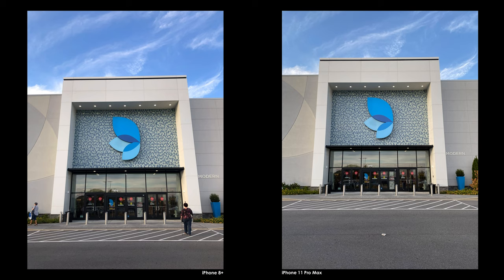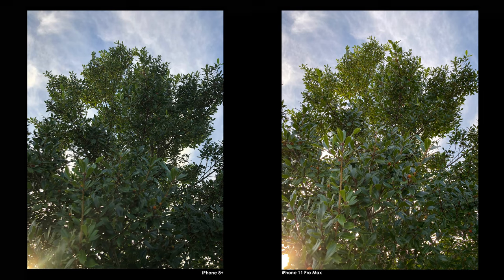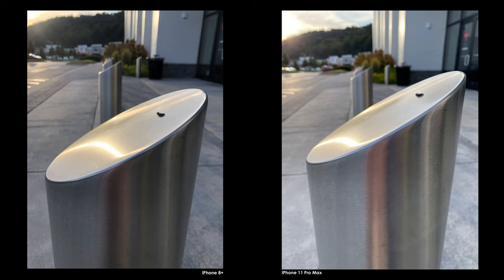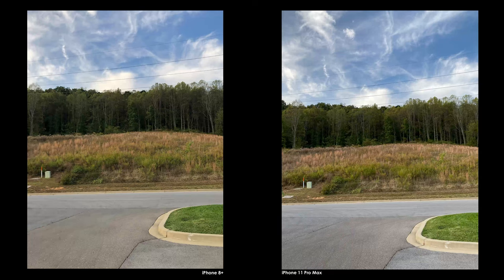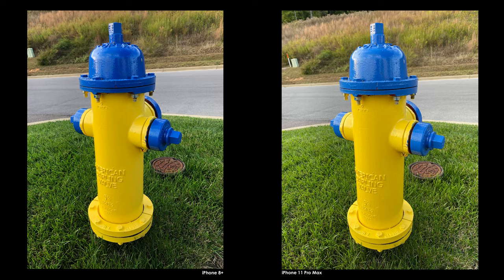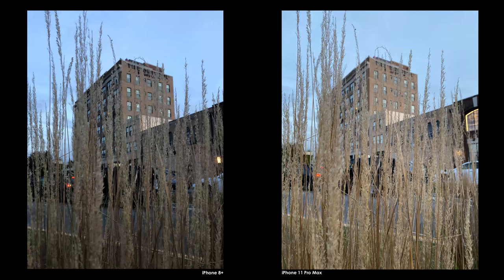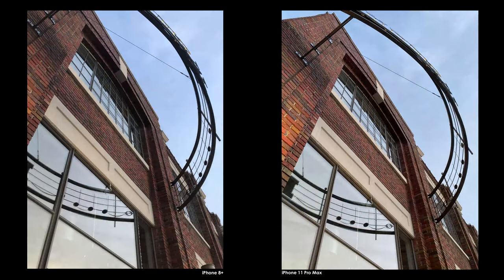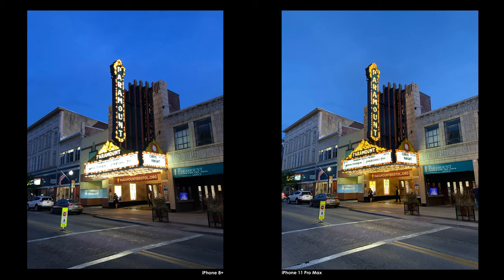iPhone 8 Plus Vs. 11 Pro Max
Well, I made the switch.  The iPhone 11 Pro Max is just as amazing as everyone says it is. Here are some compare photos between my old iPhone 8 Plus with the iPhone 11 Pro Max.

Compare photos start at 5:33.

Love the audio quality? Check out the MOVO VXr10 and you can have AMAZING audio as.

Want to stay up-to-date on what's going on, check out our